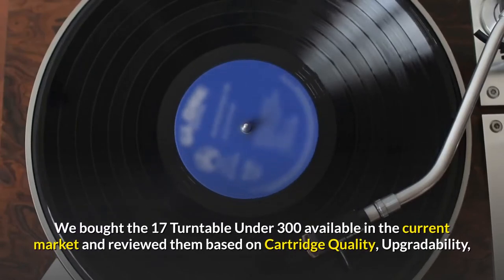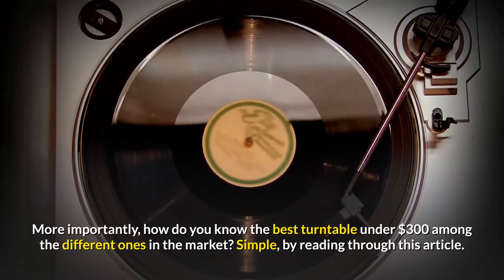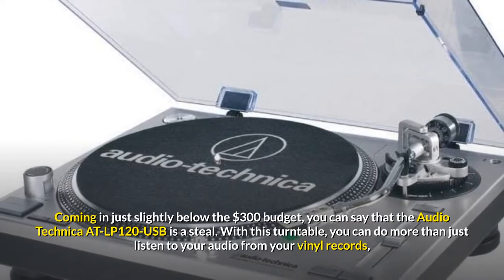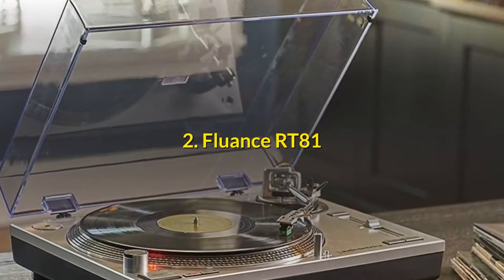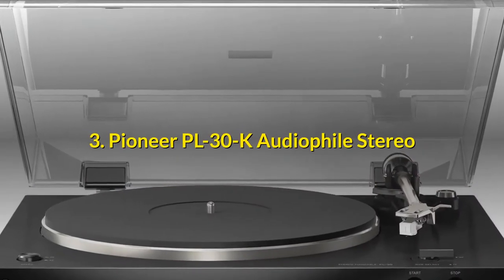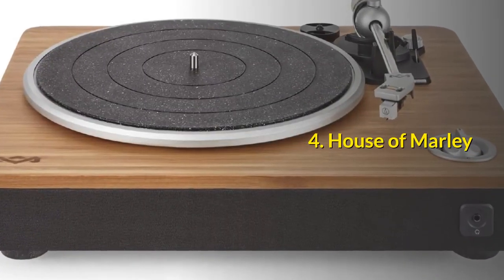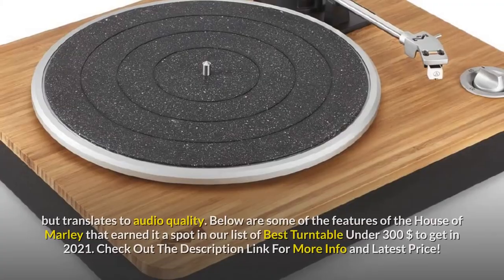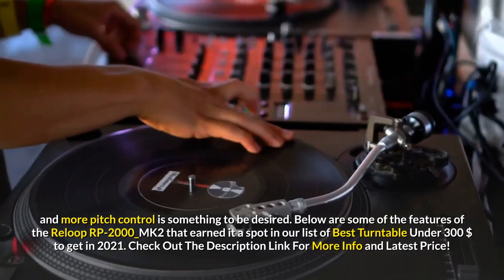✅ Best Turntable Under 300 Reviews and Buying Guide